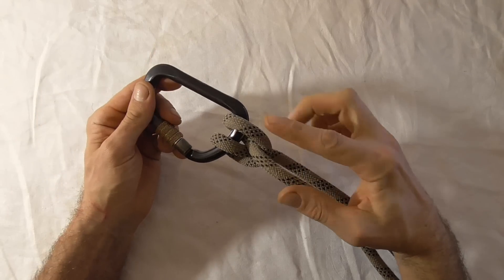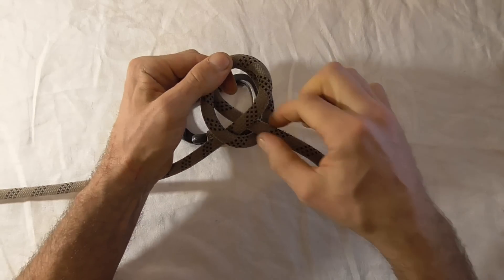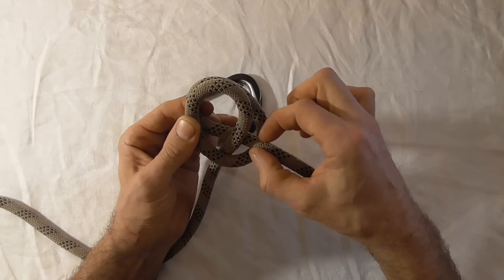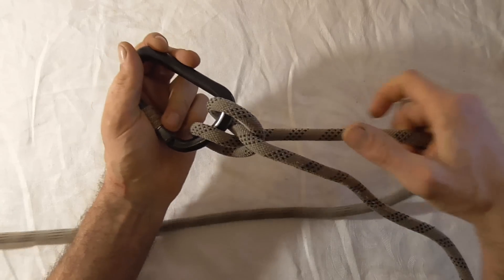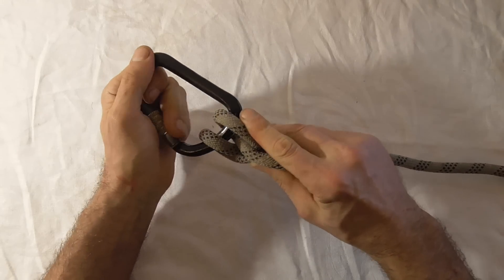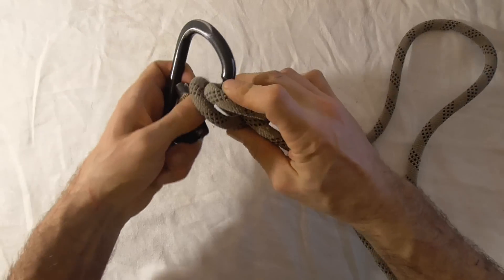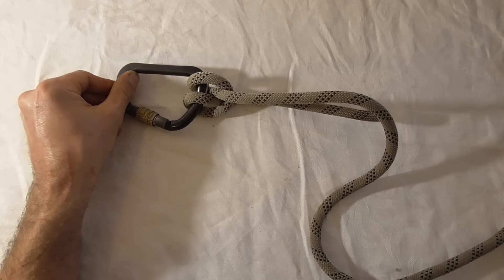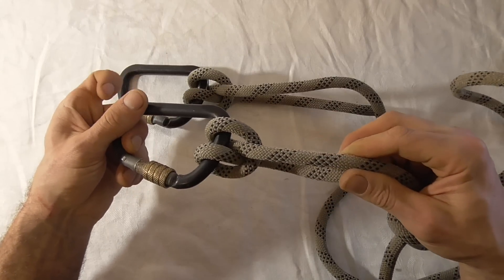Climbing Tools: Clove Hitch On A Bight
Knot tying video tutorial. Learn how to make clove hitch knot in a bight. Easy step by step instructions for tying a clove hitch knot in this guide.

The clove hitch tied on a bight is knot #1178 in the Ashley Book of Knots. (ABoK). It can be quickly tied and thrown over a post, although it is not recommended for mooring a boat because of its tendency to slip or bind.

When used in climbing tied to a carabiner the clove hitch should be part of a closed loop climbing system or tied far from the ropes end. It unsafe as a termination knot. Its tendency to slip in that instance could lead to catastrophic failure. Backed up by a strangled double overhand knot according to the professional association of climbing instructors should mitigate the slippage . A nice feature is that you can adjust rope length without untying the knot or unclipping from the carabiner. This is convenient when adjusting rope length from an anchor. When used in a crabiner the load strand or direction of pull should be next to the spine of the carabiner for optimum performance.

Is sometimes used by arborists and tree workers to tie into the saddle in a closed climbing system. This allows the easy adjustment of the bridge between the saddle and the friction hitch.